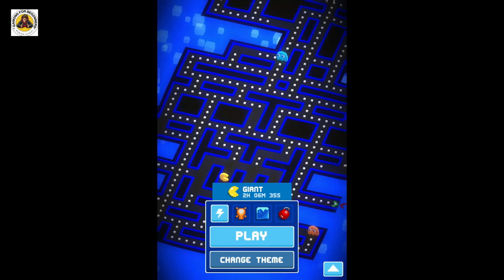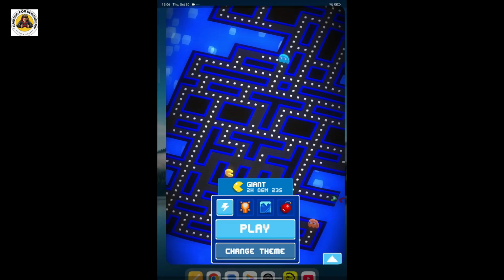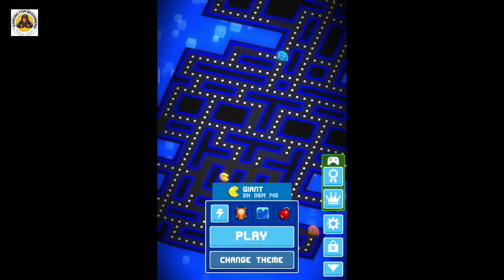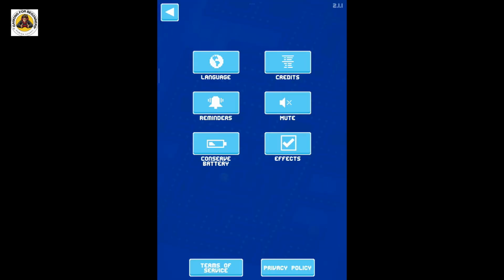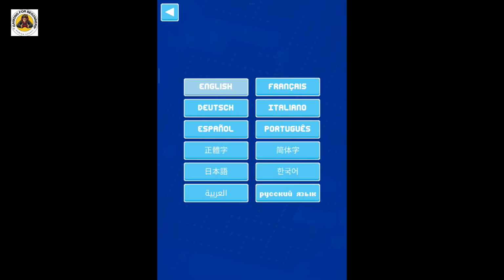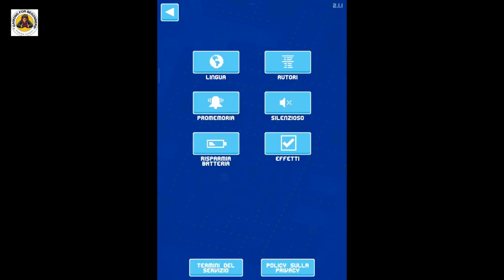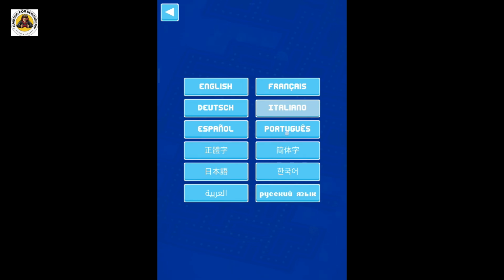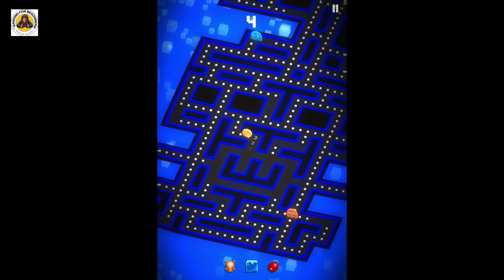How to Change Language Setting in PAC-MAN 256 on Android | Step-by-Step Tutorial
Want to change the language in PAC-MAN 256 on your Android phone?
In this quick guide, I’ll show you how to change the language setting in the PAC-MAN 256 app step by step. Whether you want English, Spanish, or another language, this video will help you adjust your game easily!